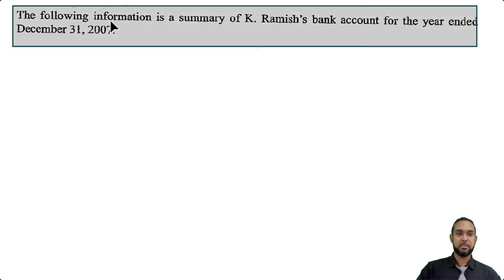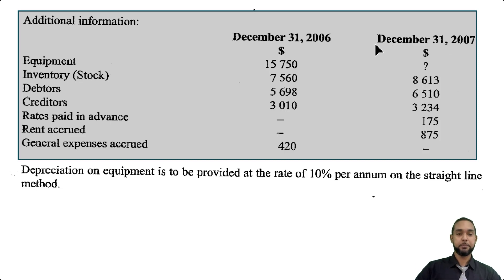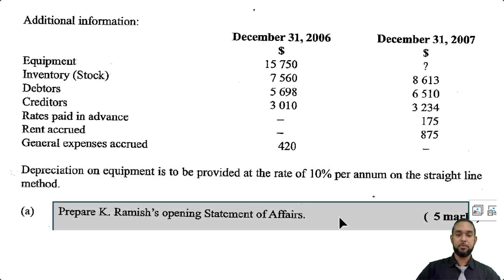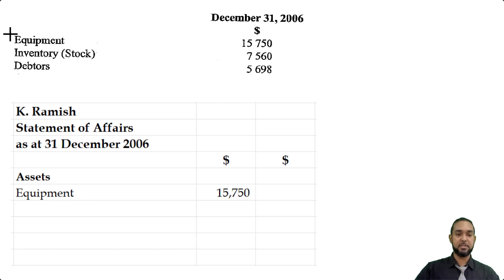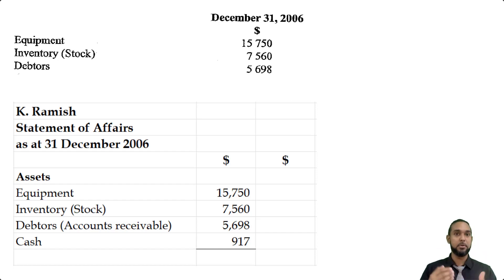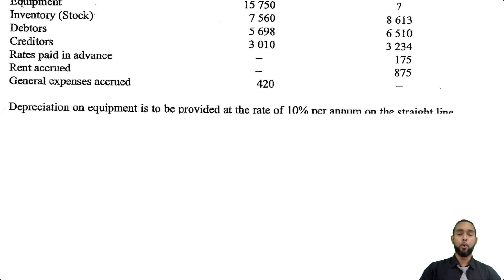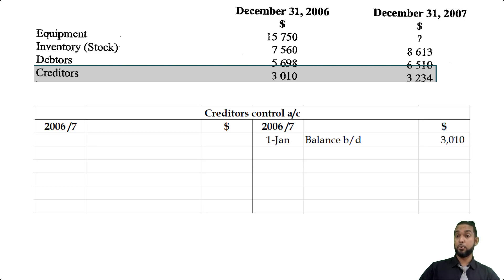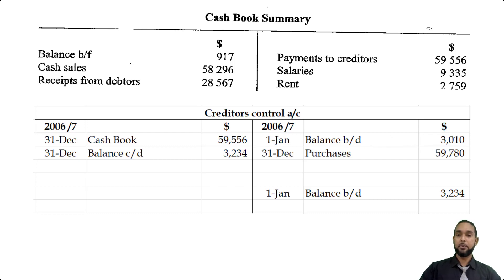PoA - May 2008 P2 Q6 - Incomplete Records | Statement of Affairs | Control a/cs | Income statement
00:00 - Intro
00:57 - Read through
02:09 - a.) Statement of Affairs
03:56 - b.) Control accounts
06:32 - c.) Income statement
09:42 - Outro

Remember...

A
Different
Ap proach
To it

Much love!